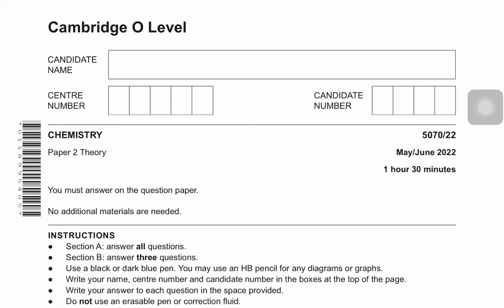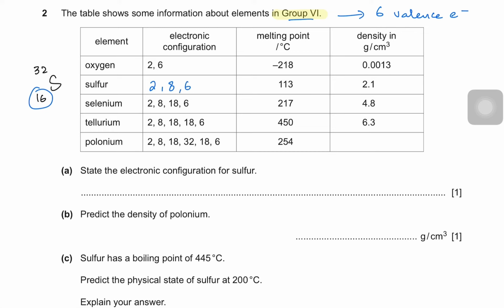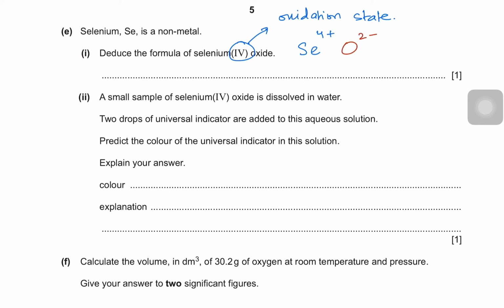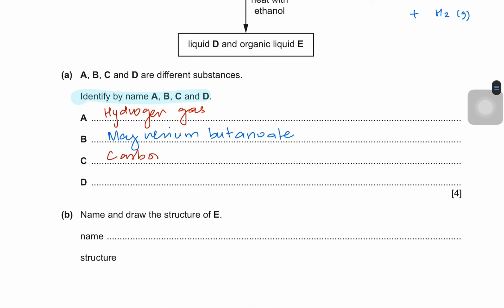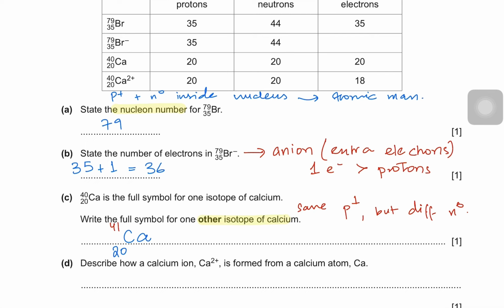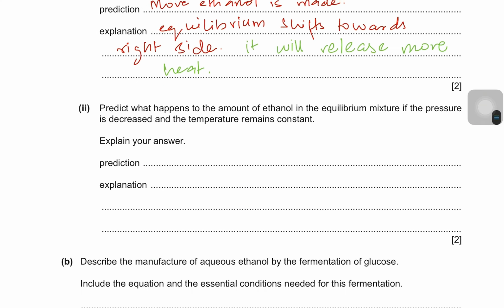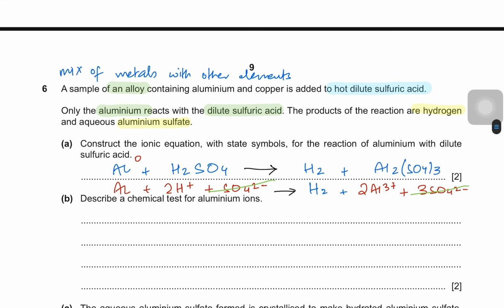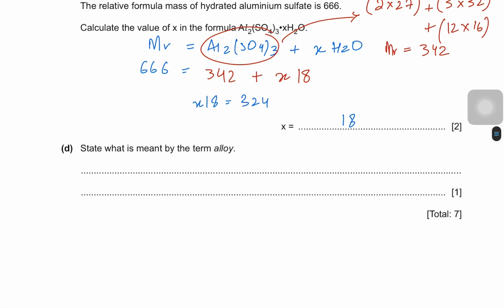O Level Past Paper 2 M/J 2022 Part 1